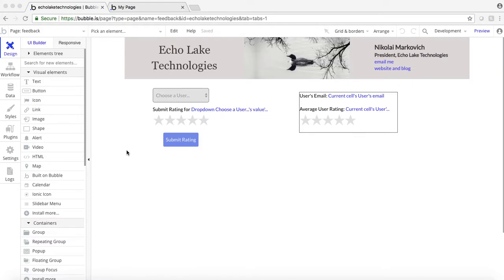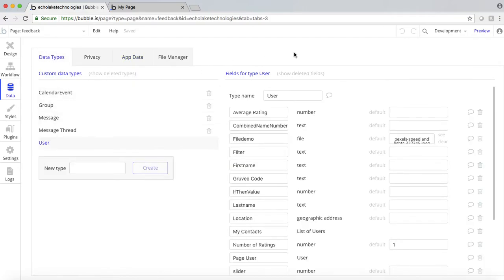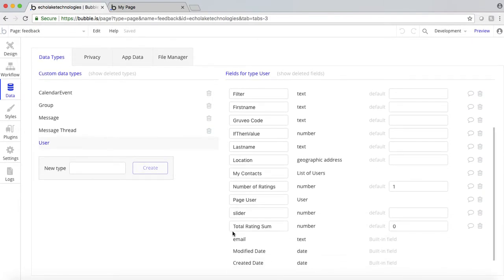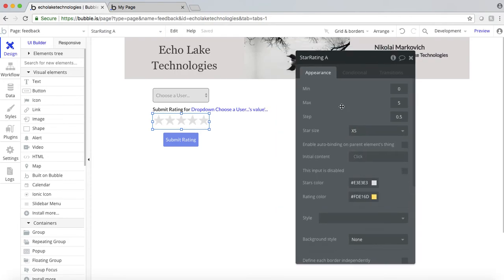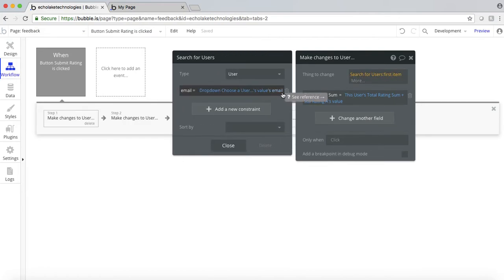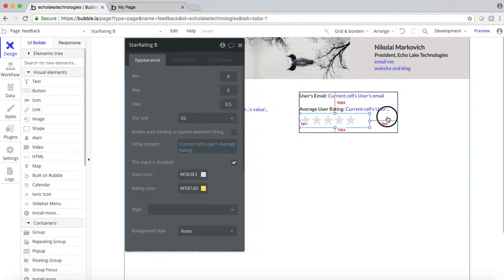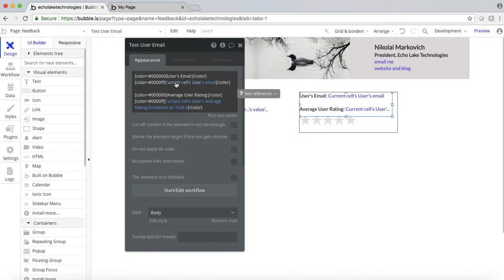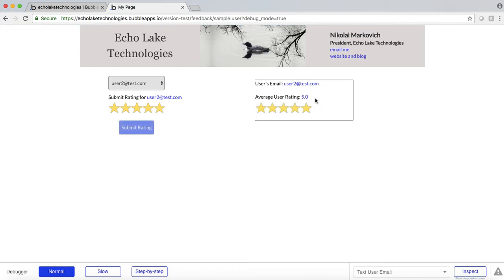Create a 5-Star Rating System in Your Bubble.io No Code Web App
In this video you'll learn how to create a 5-star rating system for your Bubble.io no code web app.  Great tool for allowing your users to rate items that are relevant to your app, ie books, music, photos, etc.